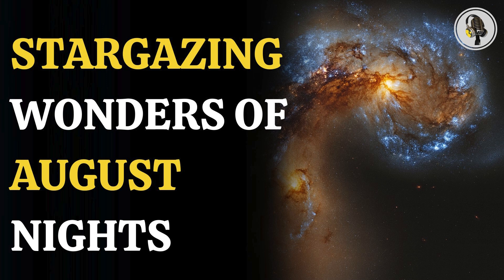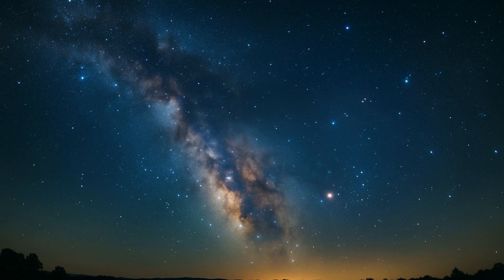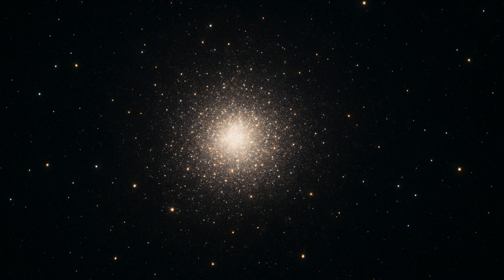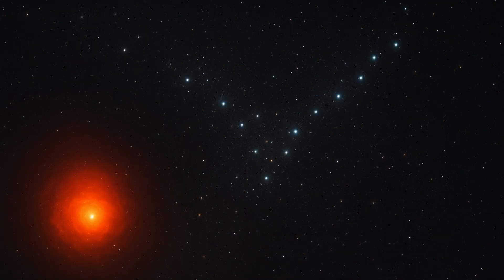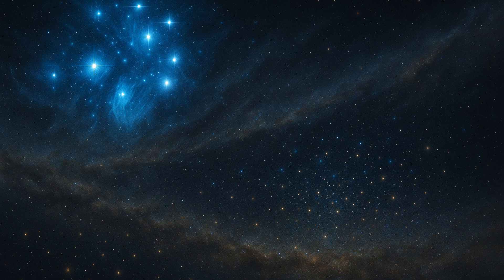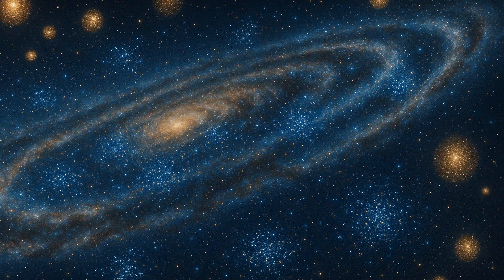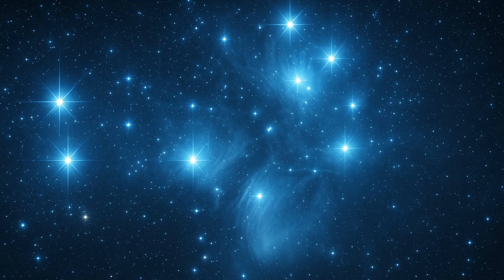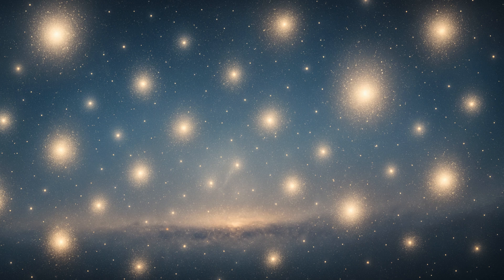August Night Sky: Discover Stunning Star Clusters in the Milky Way! | WION Podcast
As August nights deepen, stargazers in the northern hemisphere are treated to dazzling views of the Milky Way’s brightest star clusters. From the ancient globular mass of Messier 13 in Hercules to the nearby Hyades and iconic Pleiades in Taurus, these celestial sights offer a glimpse into the galaxy’s history. Visible to the naked eye in dark skies, they truly shine through binoculars or telescopes. Learn how to find and observe them for an unforgettable cosmic experience.